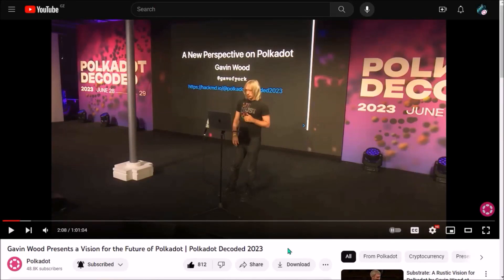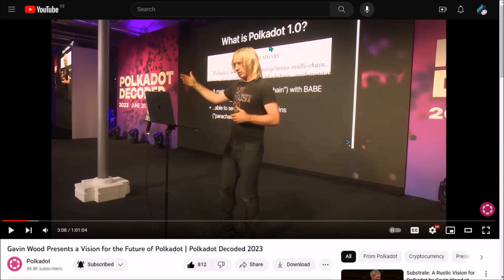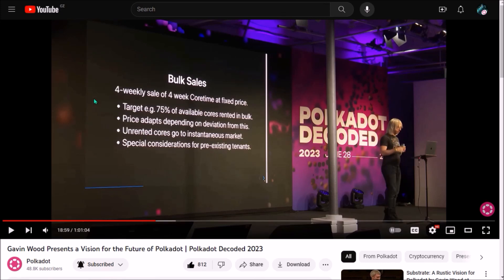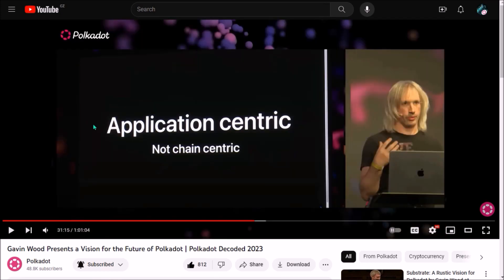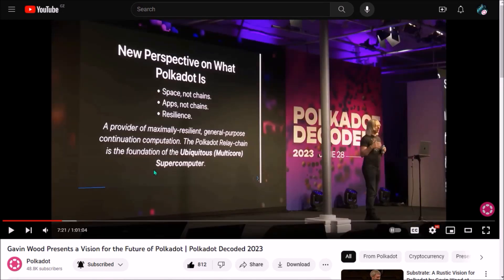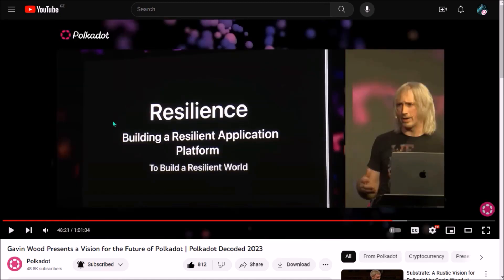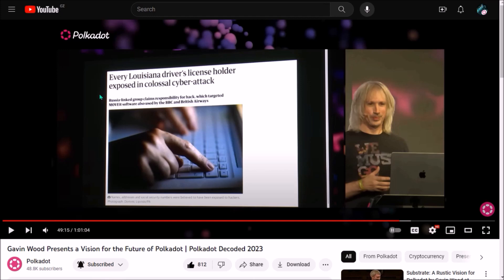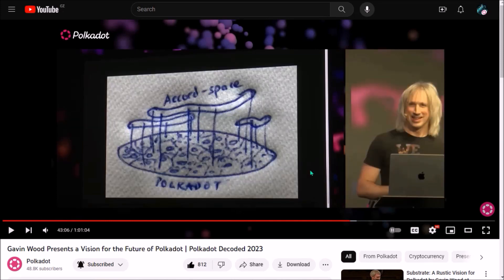Polkadot 2.0: The Vision of Gavin Wood For the Future of Polkadot !!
- TIMESTAMPS -
00:00 - Intro
00:10 - Polkadot 2.0
00:45 - Core Rental model
02:22 - DApps centric vision
03:15 - Polkadot as a supercomputer
04:12 - Resilience !
05:16 - Closing summary

⭐Tips:
DOT:  126hGxZhDxWC4wD38D7yhq9GpirnNNhDQpzRzXMCMVCrH82B
KSM:  Dg1nweVzYFeP41xwGt2Tdg87h9NUjxFni6hDtdoHCPpqkiy